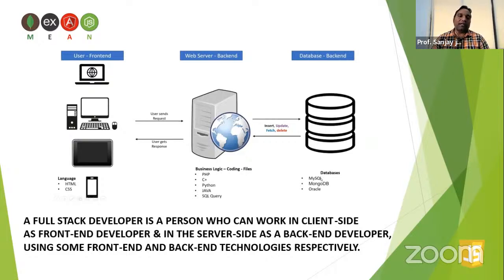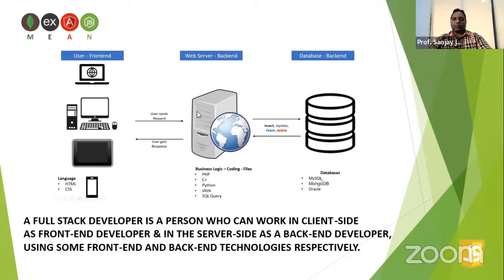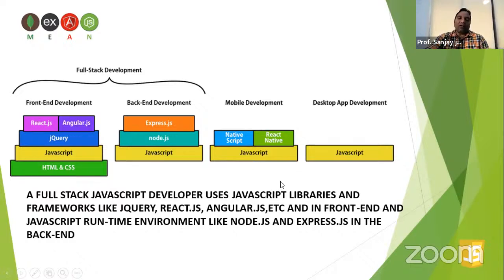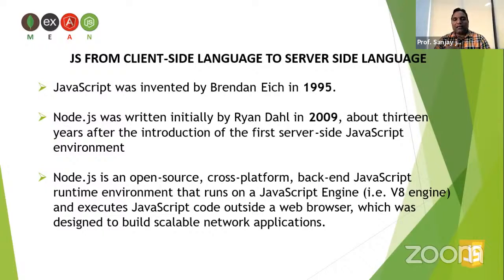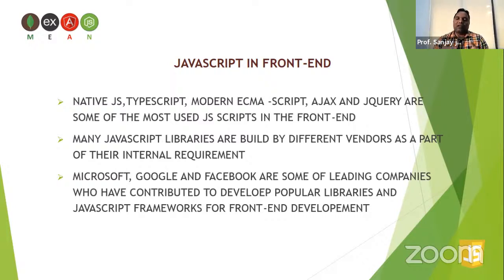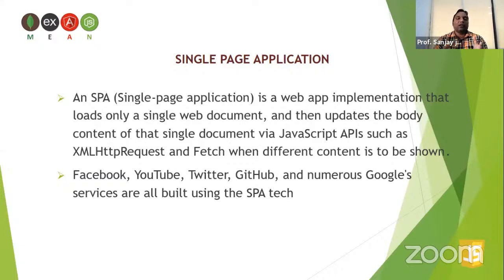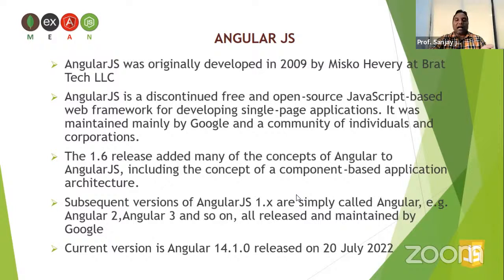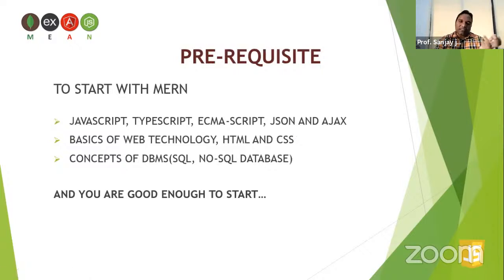Webinar on " Career in Full Stack JavaScript (MEAN)"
MEAN stands for MongoDB, Express, Angular, Node, after the four key technologies that make up the stack.

MongoDB — document database
Express(.js) — Node.js web framework
Angular(.js) — a client-side JavaScript framework
Node(.js) — the premier JavaScript web server
In this Masterclass you'll learn :

What is MEAN Stack development?
Job opportunities for a MEAN stack developer.
Eligibility and learning curve to become a MEAN stack developer.
About Speaker:

Mr. Sanjay Jaiswar, Professor at Aegis School of Data Science, for the past 12 years, has worked as a full stack developer, SQL, PL/SQL developer, and DevOps engineer.
He's a Lead engineer and tech consultant for a variety of businesses, including Hopscotch and Taggd.com. Co-founder of whizzactsolutions, an IT consulting and service organisation

✅  Web developers, DevOps Enthusiasts, Practitioners & Career aspirants.
✅  Working professionals want to make a switch to Web Development, Software Development.
✅  College Graduates

🗓️  Venue & Date:
Date: 27 August 2022  (5:00PM to 6:00 PM)
Day: Saturday
Venue: Zoom Online Live - A link would be sent to the registered participants.